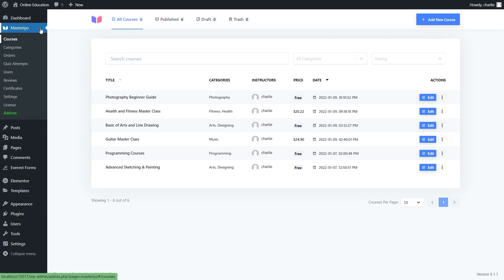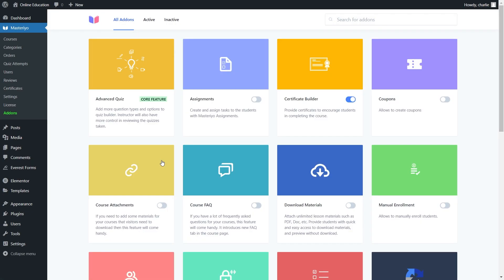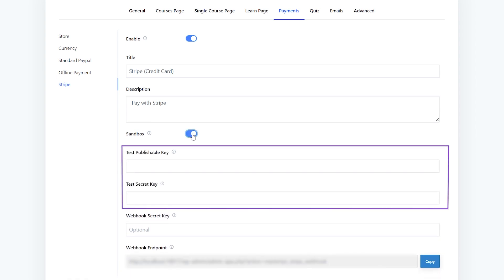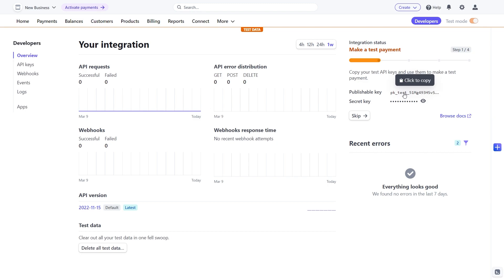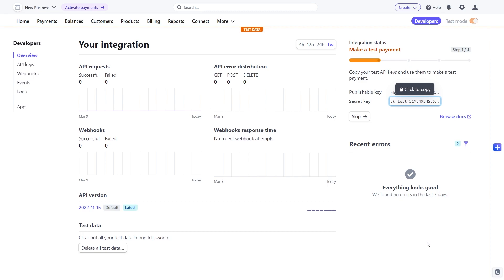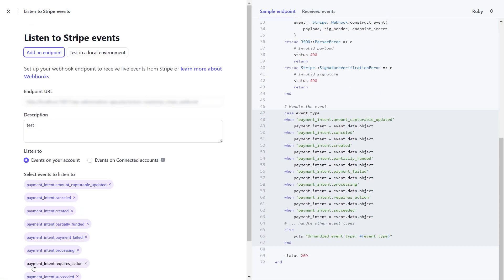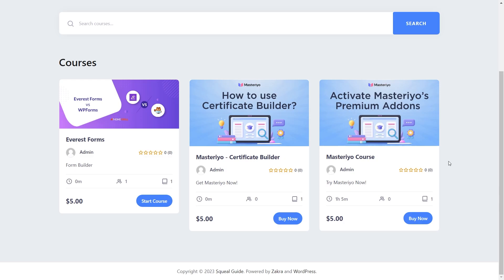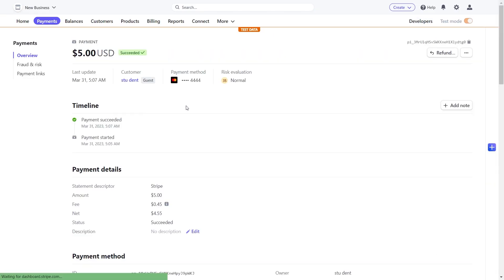How to Setup Stripe in Masteriyo?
What is Masteriyo?
A revolutionary WordPress Learning Management System.

All from building attractive courses to selling them online! Masteriyo has got you covered, for free!

Faster course creation, payment gateways included, features to grab attention of your students and keep them engaged and so much more!
All in this single package, Masteriyo!